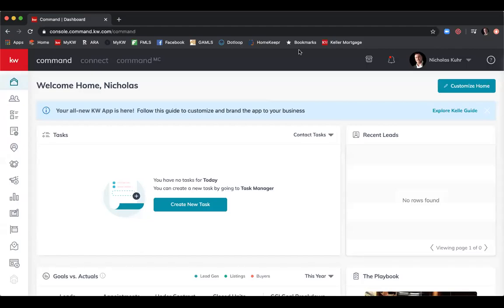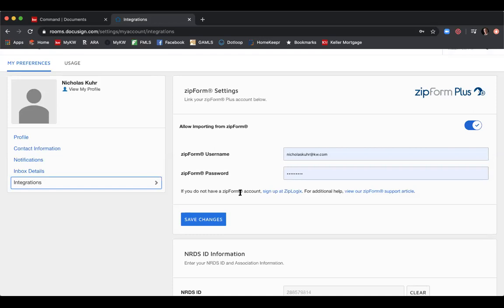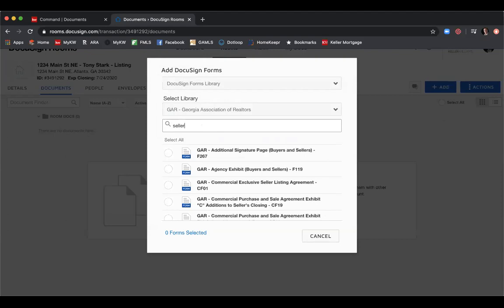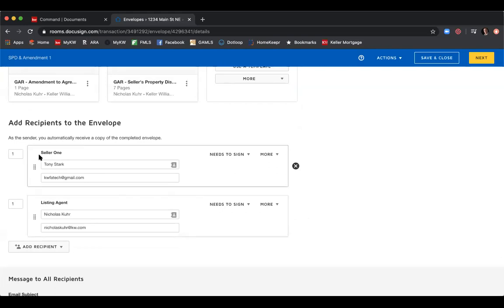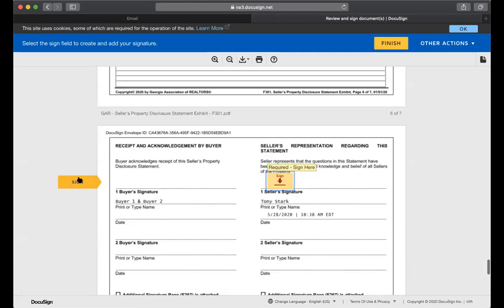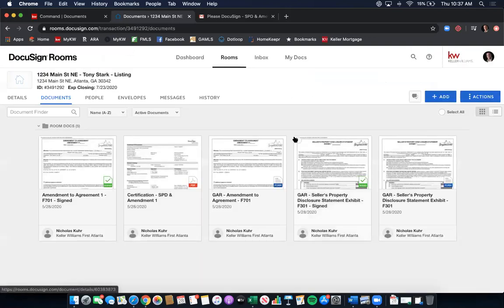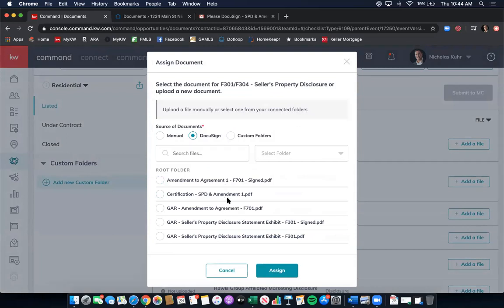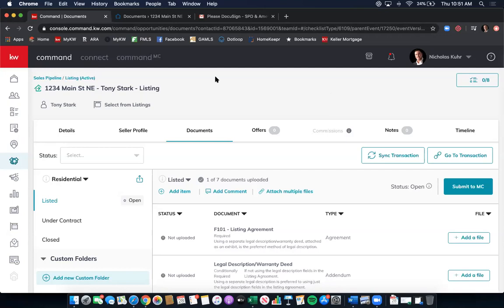DocuSign Deep Dive | Best Practices, Questions, & Concerns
Keller Williams First Atlanta DocuSign Deep Dive reviewing Best Practices, Questions, and Concerns 5/28/2020